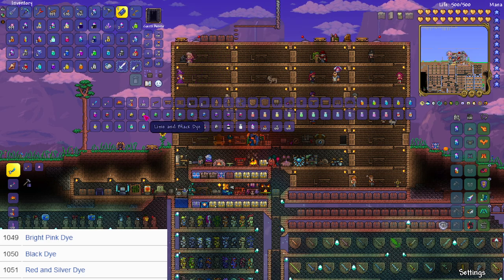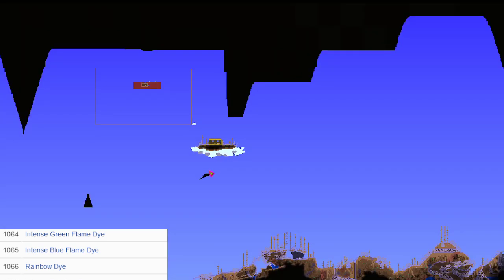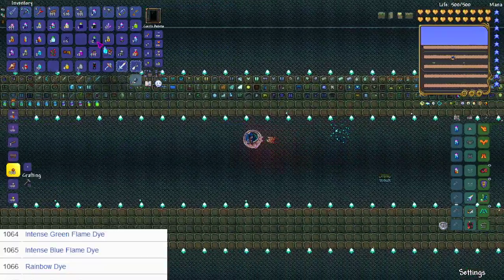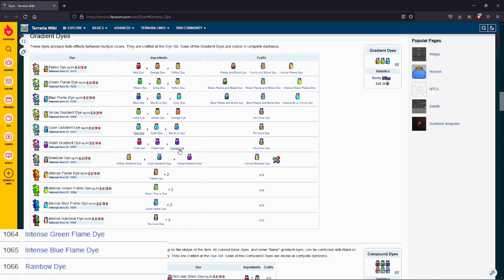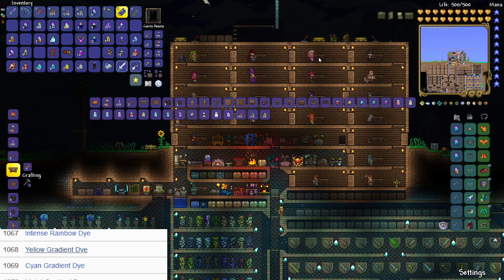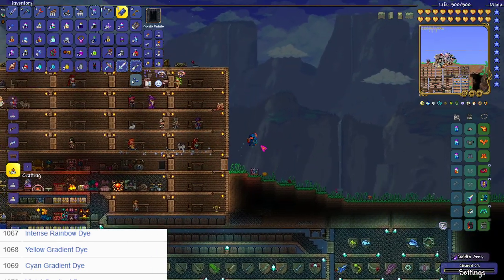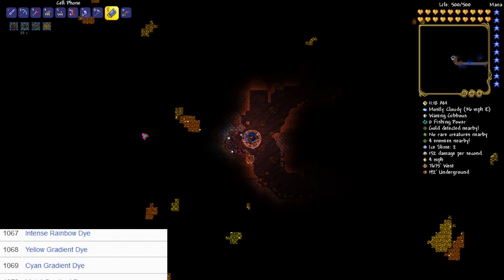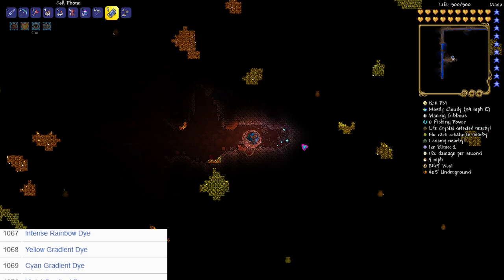Collecting Every Item in Terraria 1051-1069